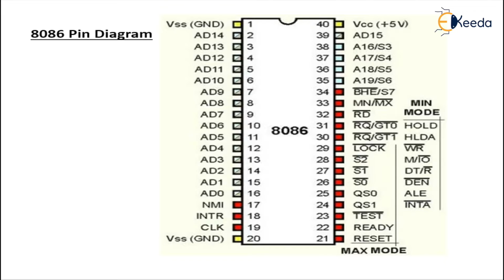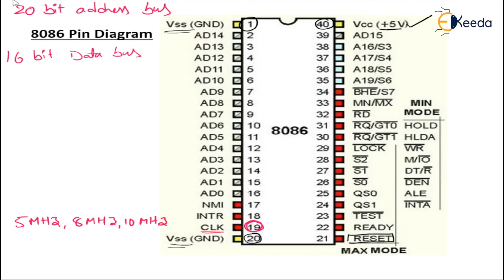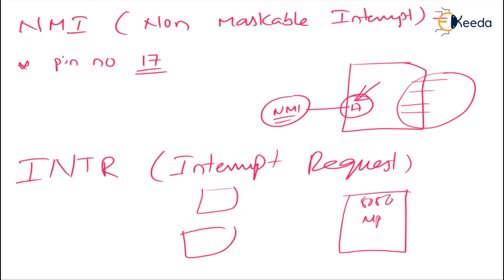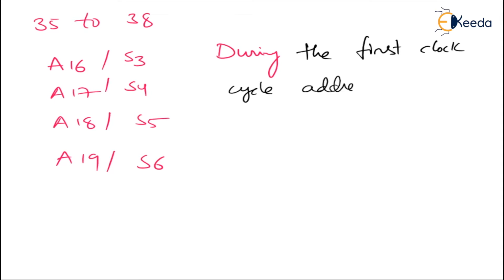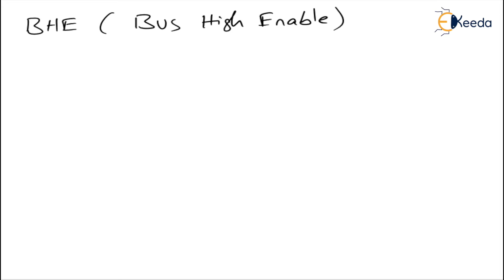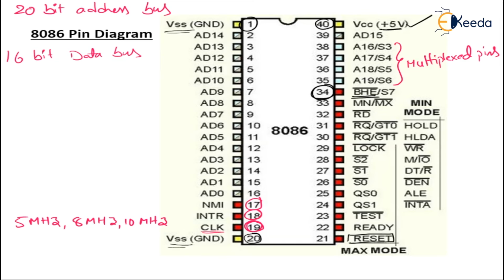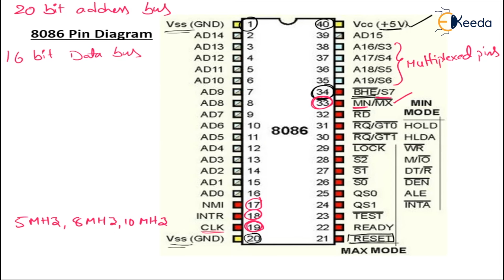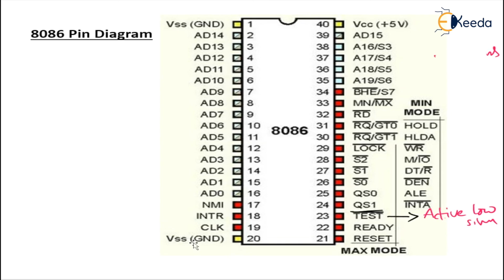8086 pin description PART 1 Architecture OF 8086 Microprocessor | Microprocessor & it's Application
Explore the fundamental architecture of the 8086 microprocessor in this comprehensive tutorial, diving into its intricate pin descriptions in Part 1. Uncover the essence of the 8086, understanding its core architecture and functionalities, essential for anyone delving into microprocessors and their applications. Whether you're a student or a tech enthusiast, this video provides a clear breakdown of the 8086 microprocessor's pin descriptions, paving the way for a deeper comprehension of its design and application in various technological realms. Join us for an insightful journey into the heart of microprocessor technology!

Access the Complete Playlist of Subject Microprocessor & it's Peripherals Interfacing -

Happy Learning.